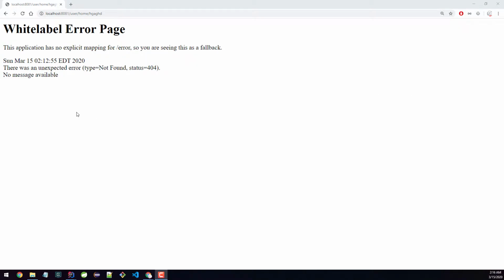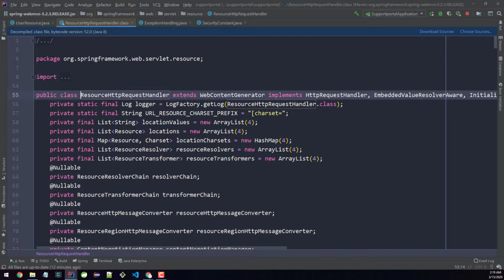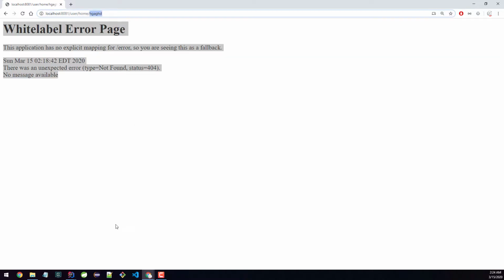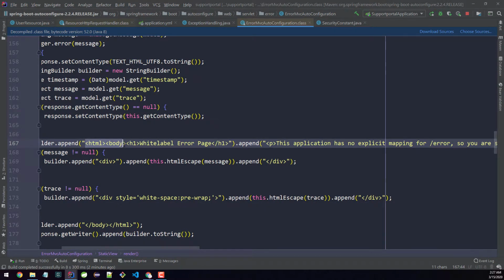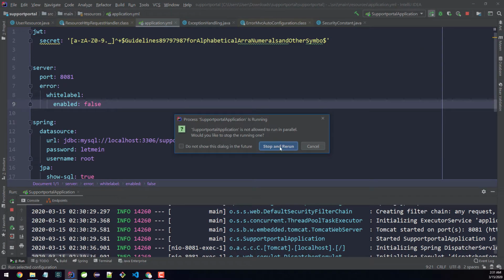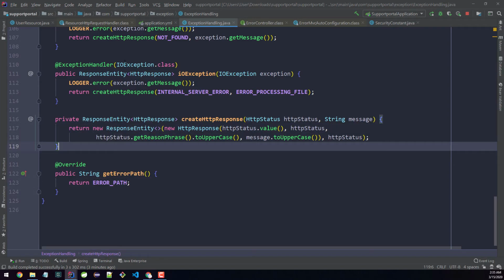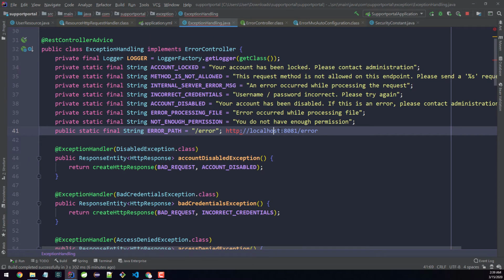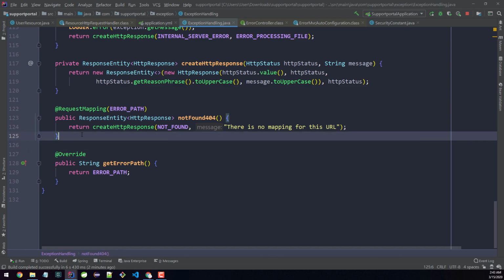White Label Error Override and Customization | Spring Boot